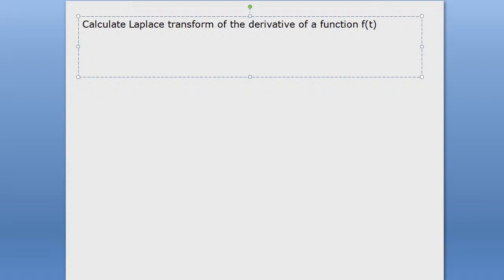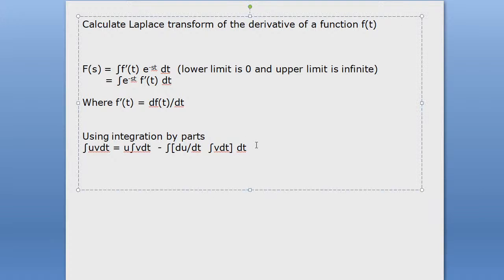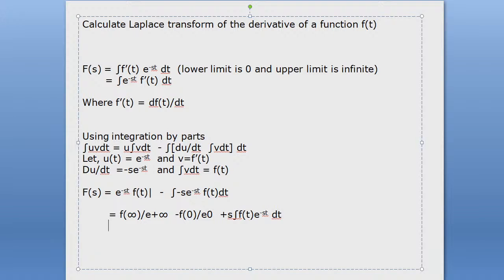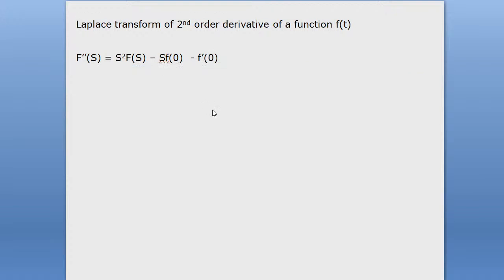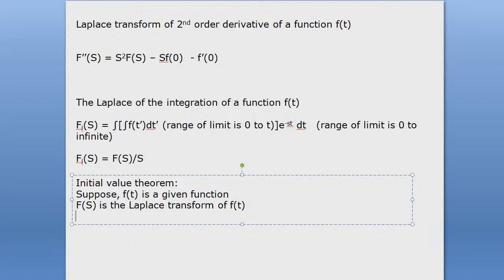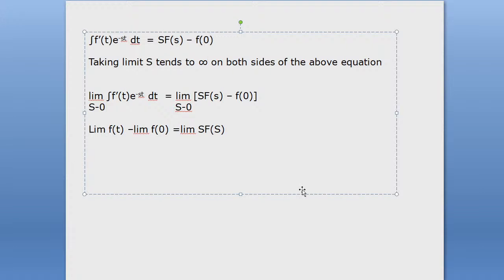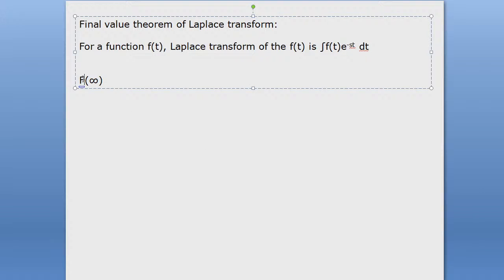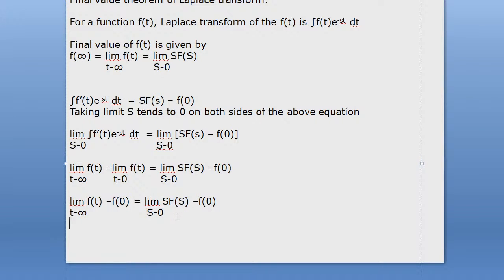Properties of Laplace transform